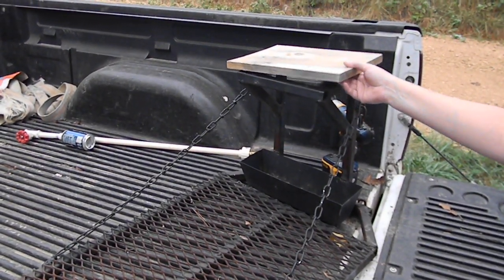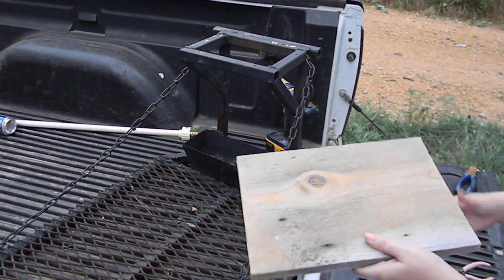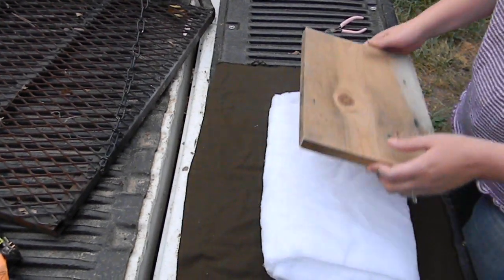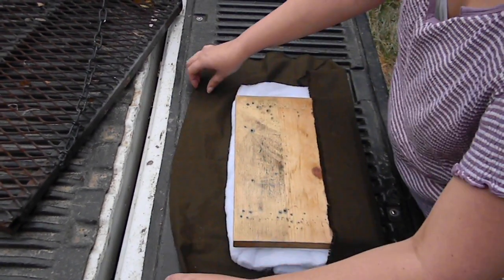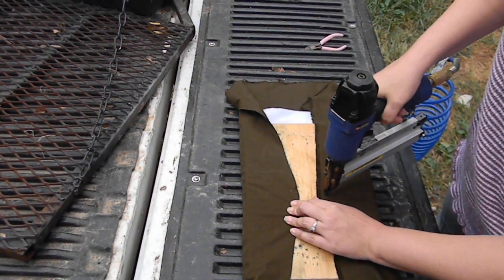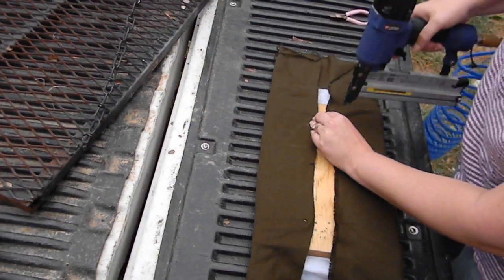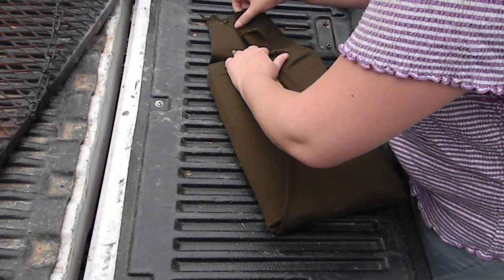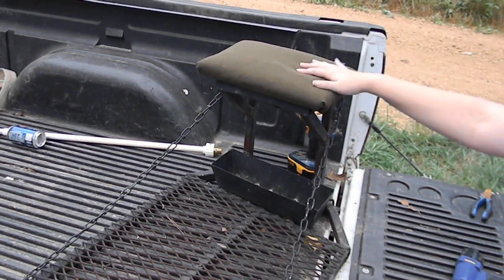Replace Tree Stand Seats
Deer season is coming up and it was time to perform some much needed maintenance on the tree stands. This video shows you how we replaced and reupholstered the seats.